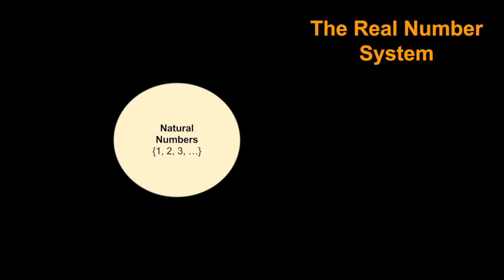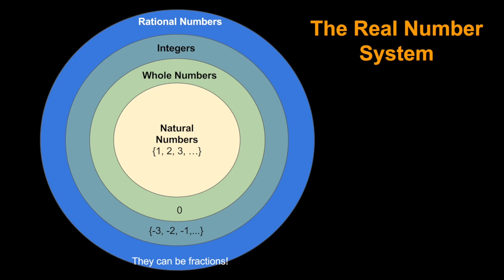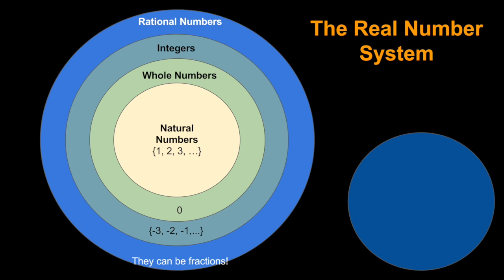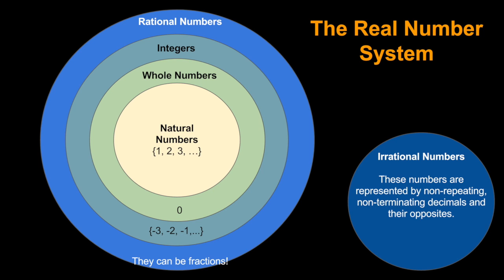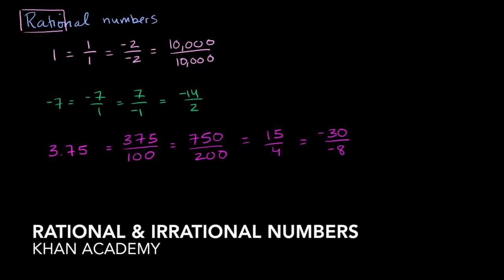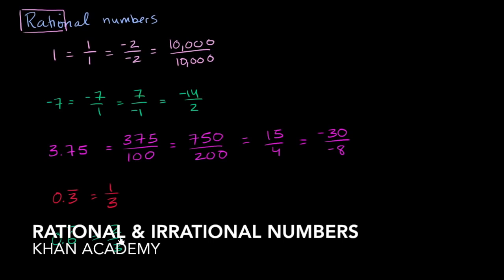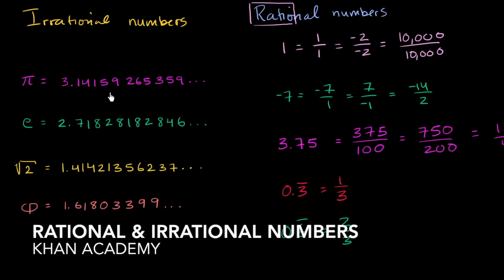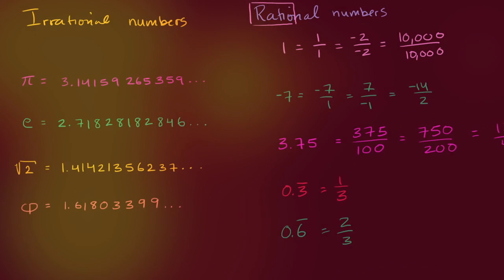The Real Number System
This video is about The Real Number System